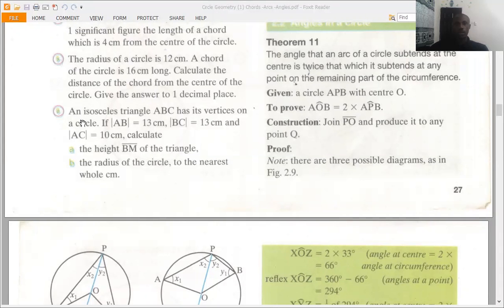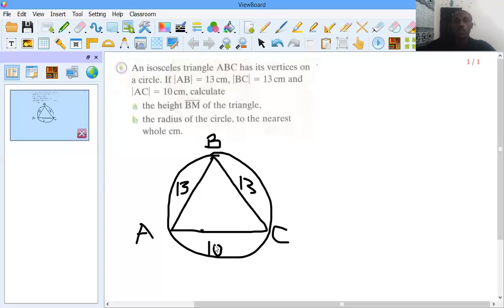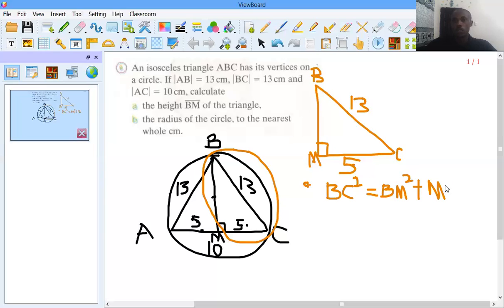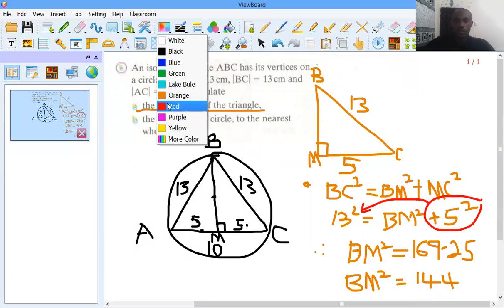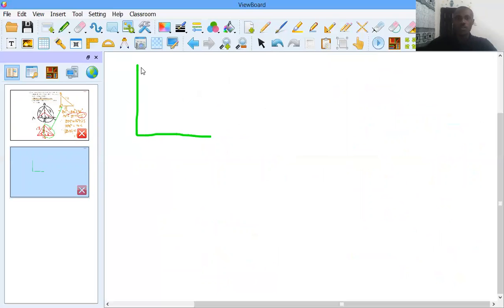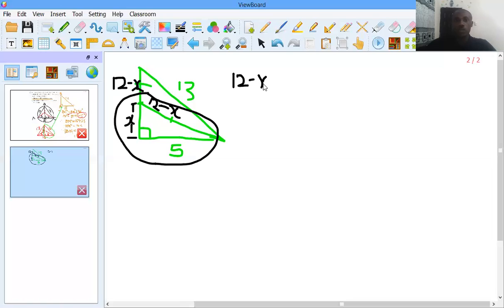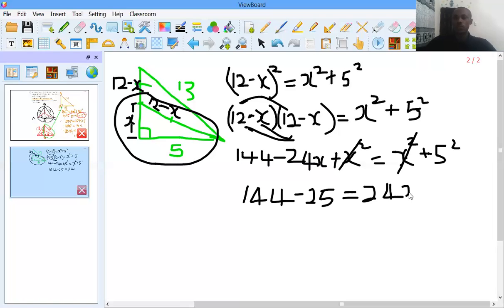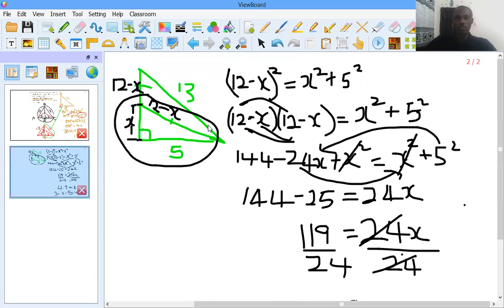Solution to Circle Geometry Question: Chords, Arcs, Angle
This is a step-by-step solved problem on Circle Geometry: Chords, Arcs, Angle. Theorem on Mid-point of a chord. I made this video specifically for my students who requested for it.